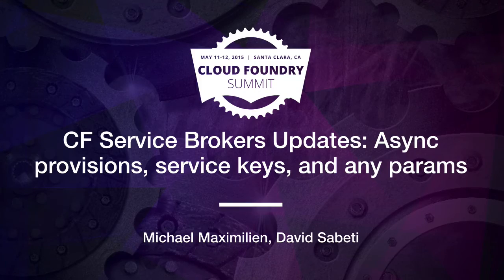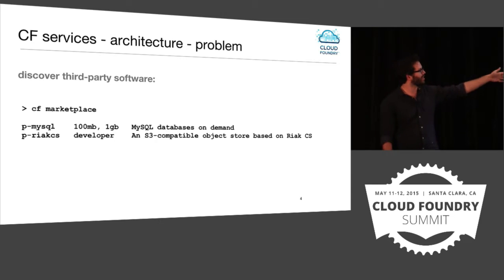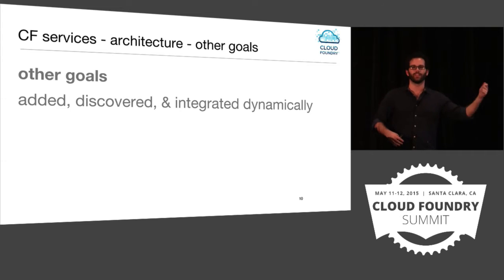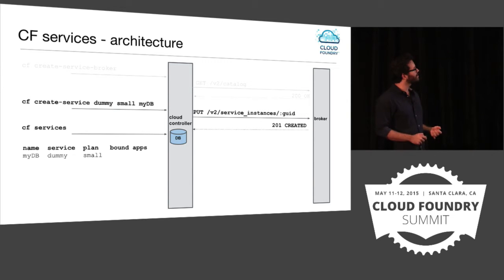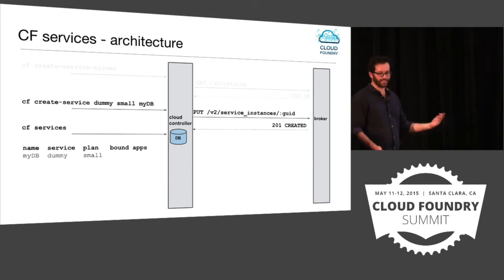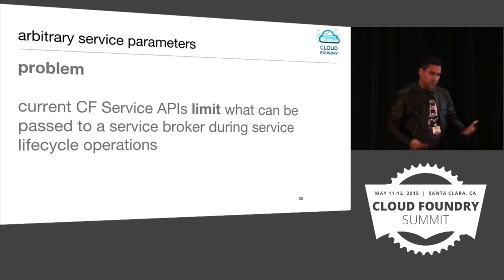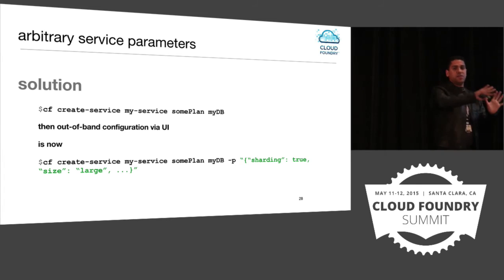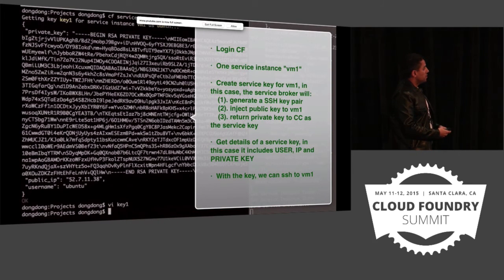CF Service Brokers Updates: Async provisions, service keys, and any params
CF Service Brokers Updates: Async provisions, service keys, and any params - 06 Michael Maximilien, David Sabeti 720p